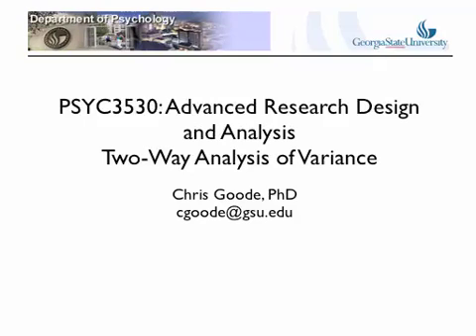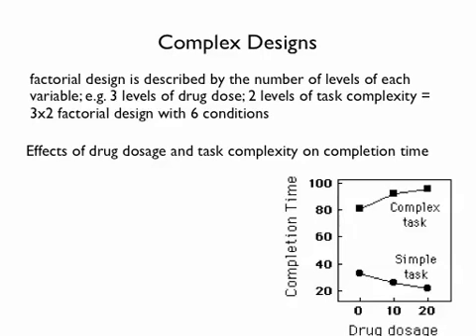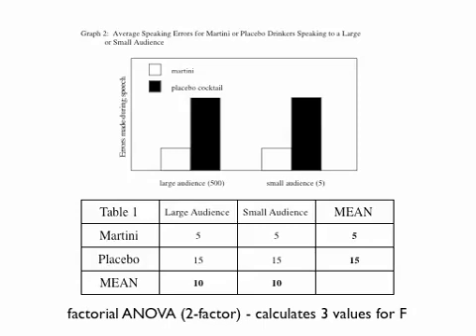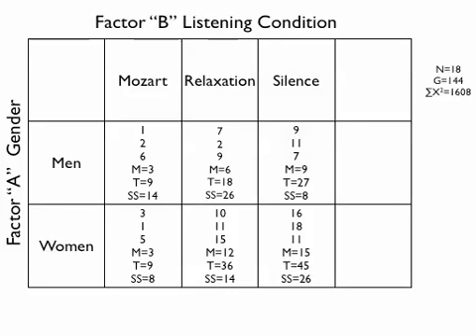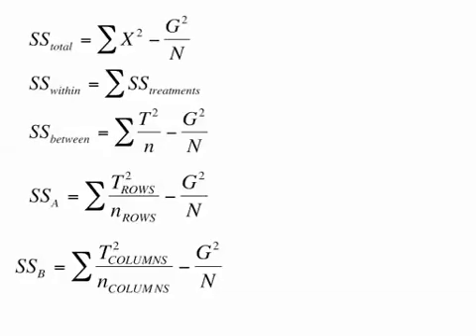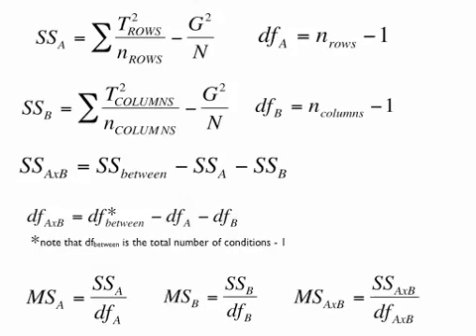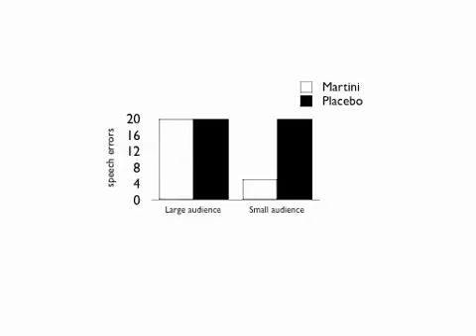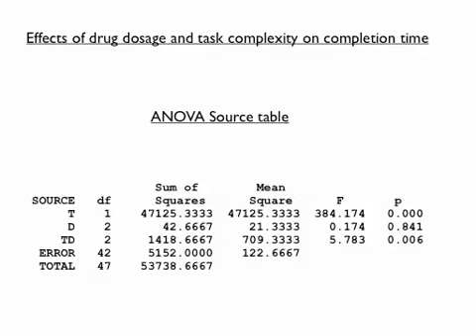PSYC3530 Two-Way ANOVA Part 1